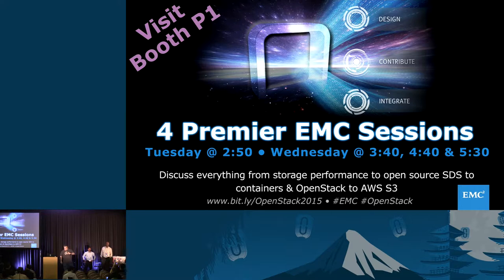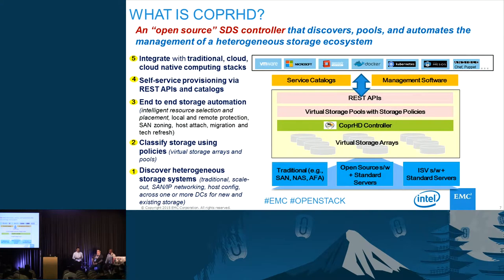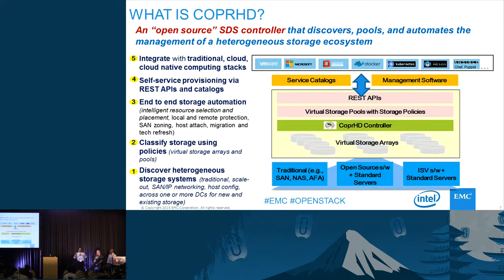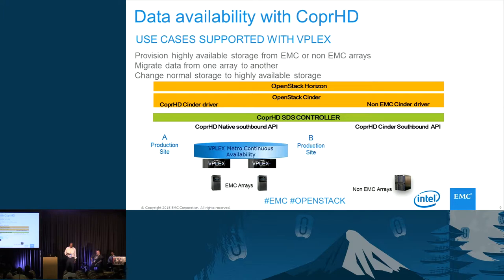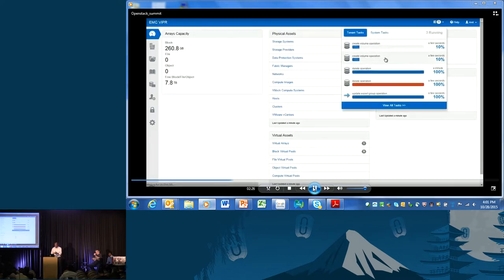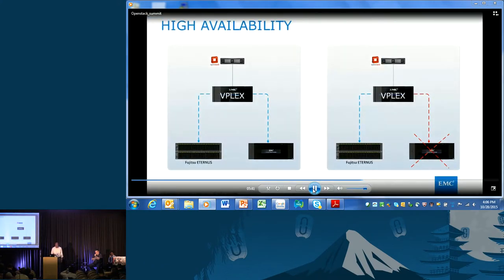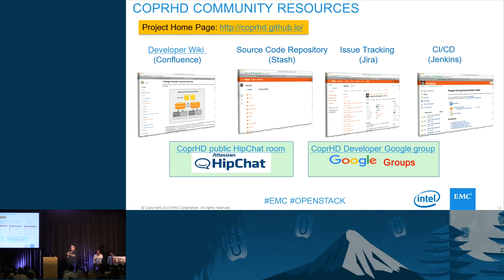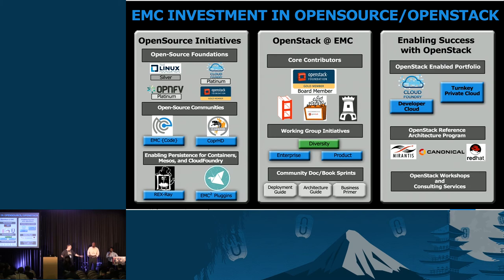EMC- Orchestrate ALL the (Storage) Things: OpenStack Data Availability With CoprHD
Geo-redundant storage is a compelling but, often complicated, requirement for 24/7 business operations. In this session, we will cover how CoprHD (an open-source SDS controller) and EMC VPLEX can be used to meet advanced storage use-cases, such as data availability and mobility, in a simplified manner that is fully compatible with OpenStack. We will also discuss the CoprHD community, how you can become involved, and some future plans on working more closely with the OpenStack community.